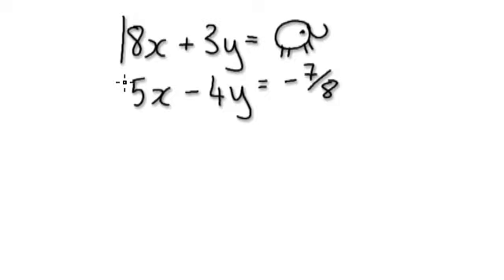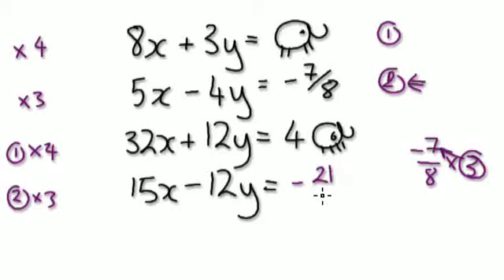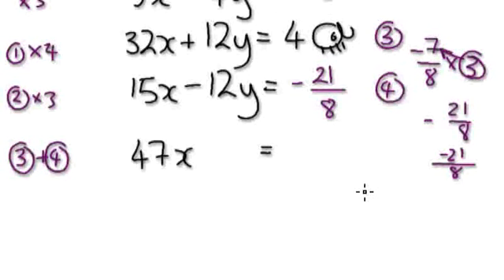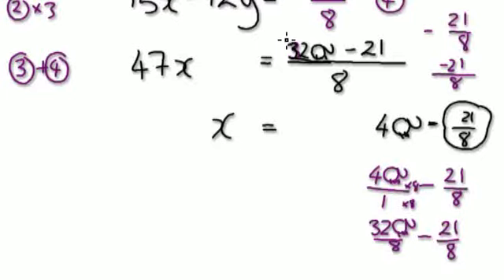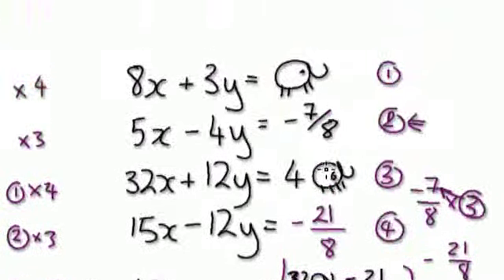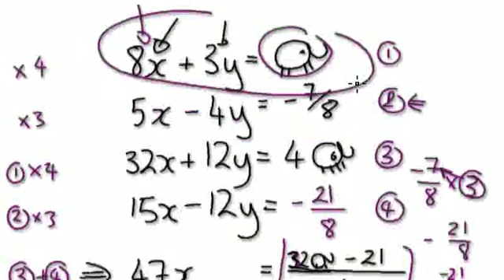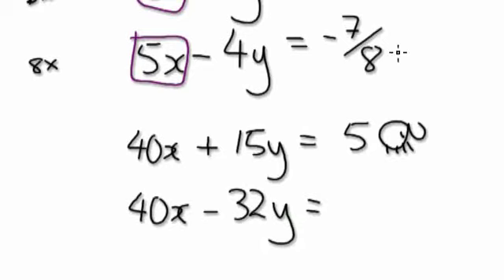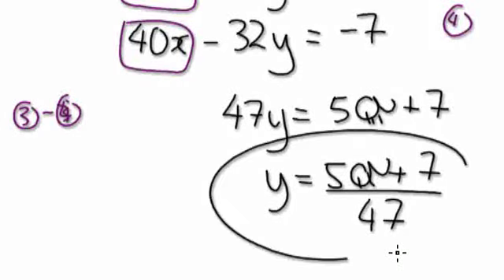Video 761 - Simultaneous Equations with Fractions